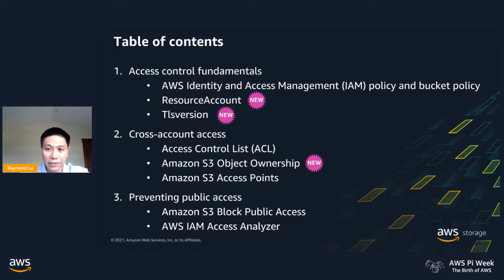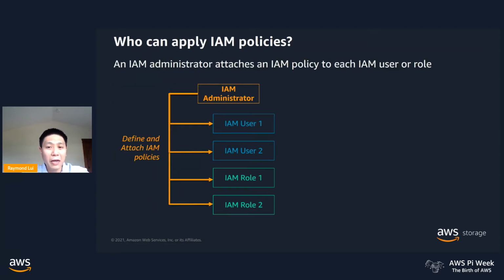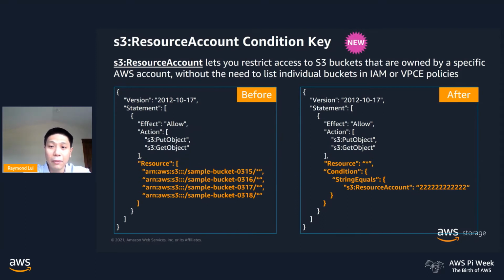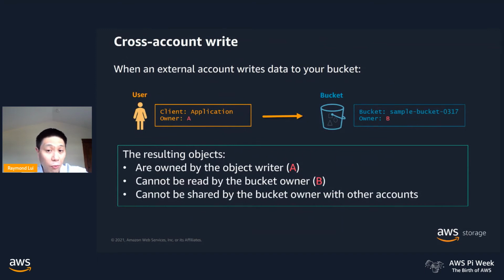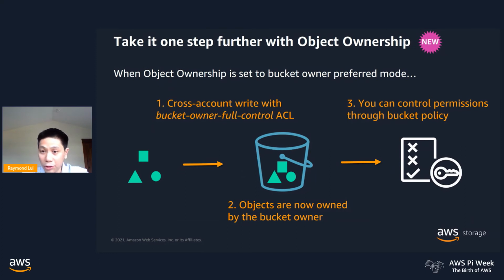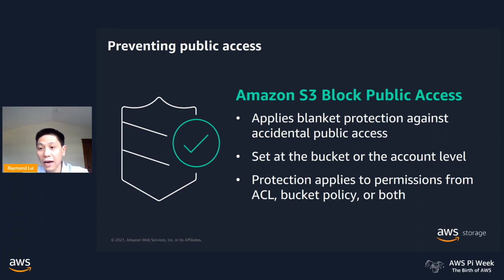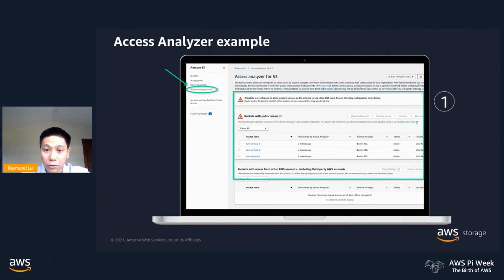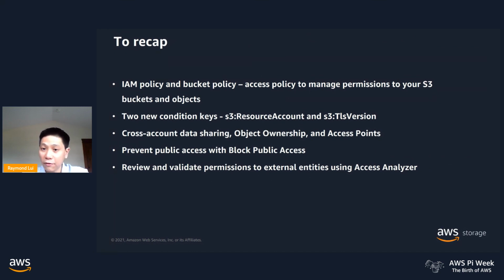AWS Pi Week 2021: Managing access to your Amazon S3 buckets and objects | AWS Events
When granting permissions in Amazon S3, you decide who is getting the permissions, which Amazon S3 resources they are getting permissions for, and the specific actions you want to allow on those resources. In this session, we discuss different ways you can manage access to your S3 bucket and objects. We share the tools you can use to build up your security posture and access management for your data in S3.